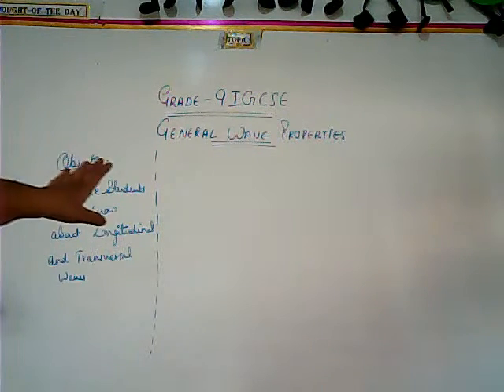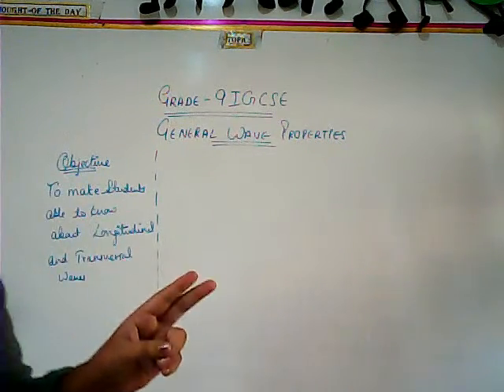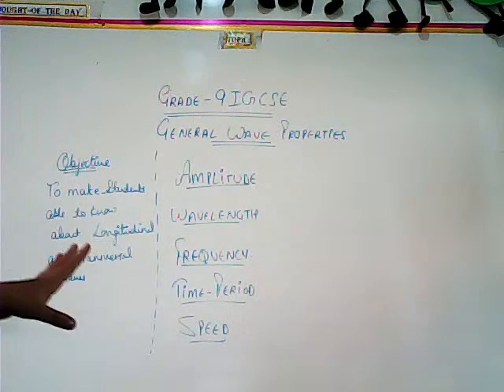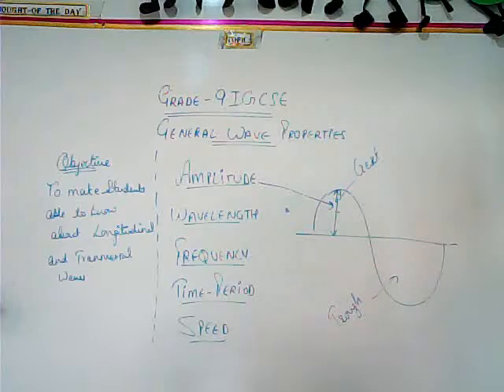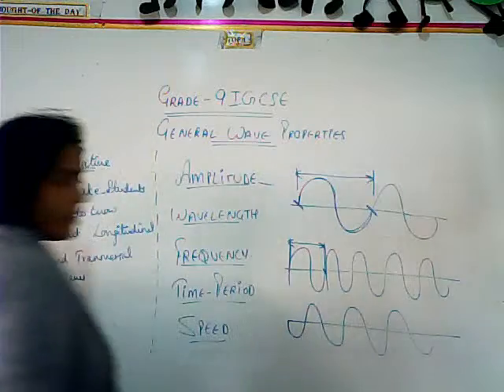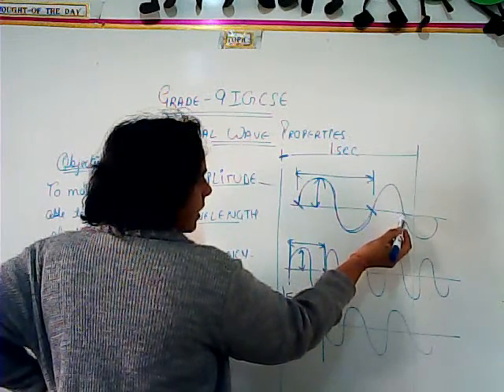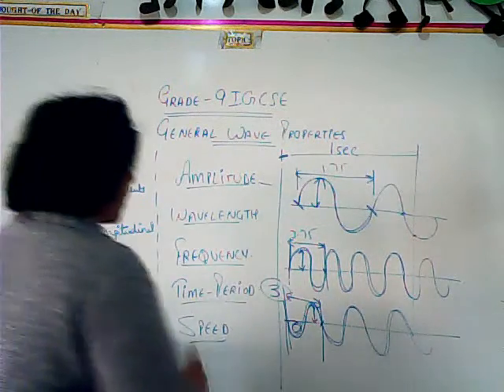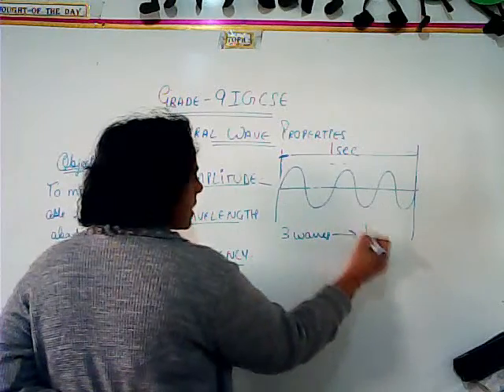9I_Physics_General Wave Properties(Longitudinal and Transversal Waves)_18.11.2020